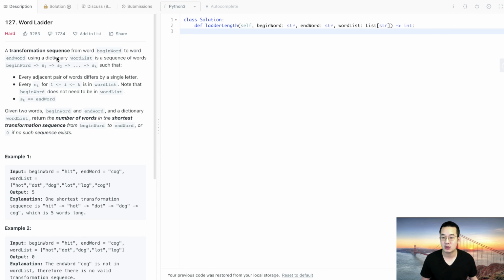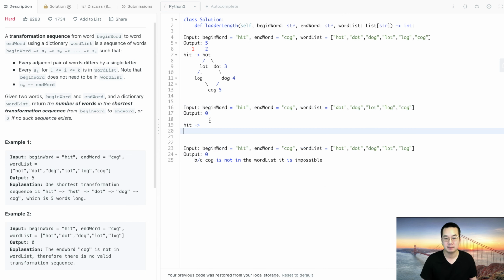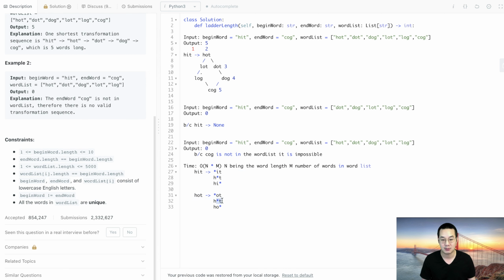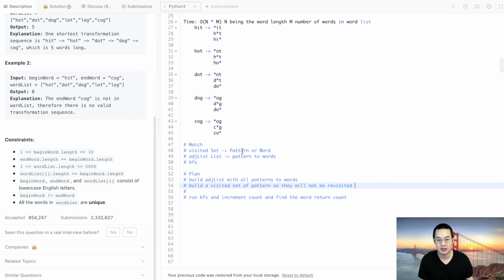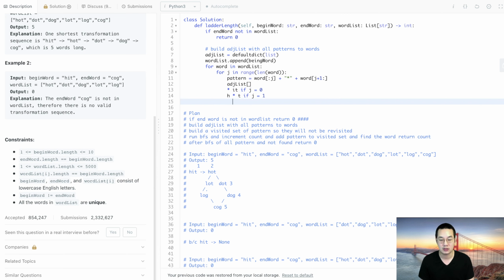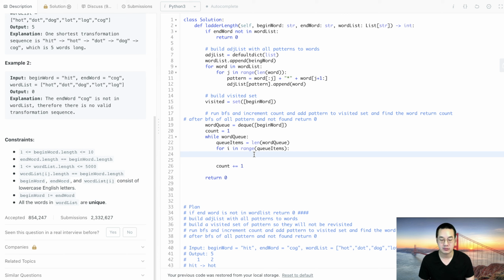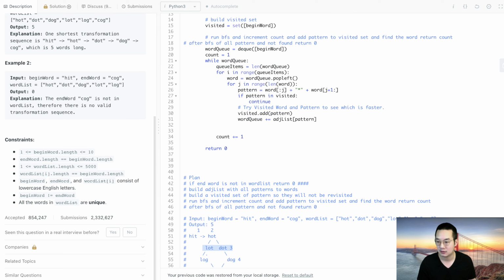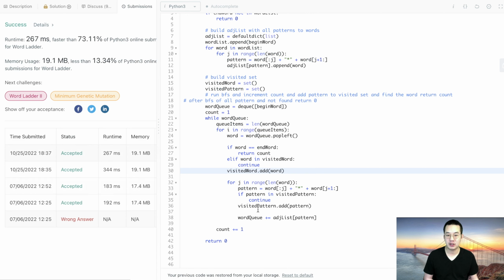UMPIRE Algorithms: Word Ladder